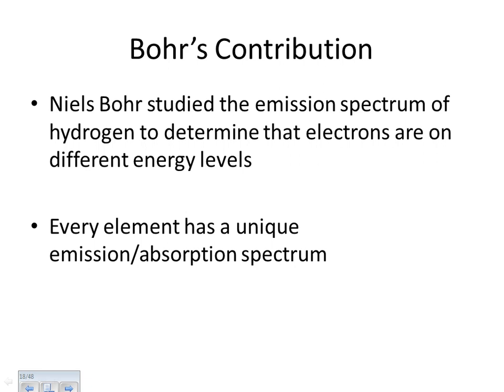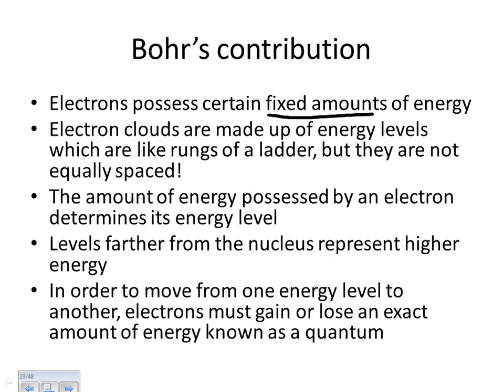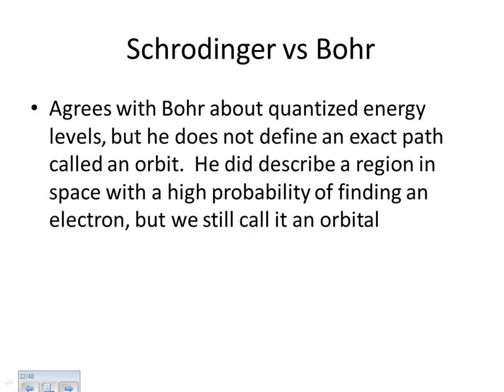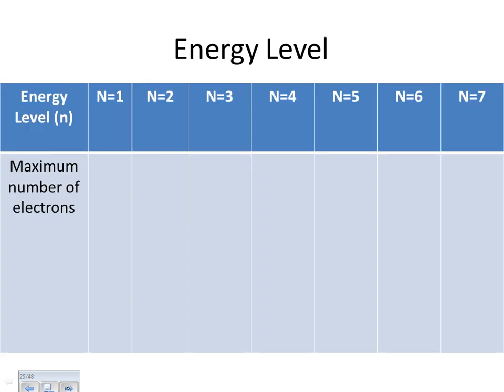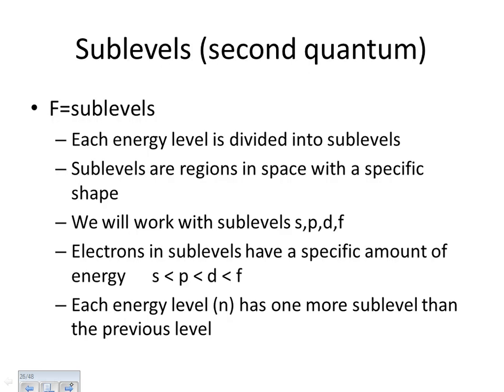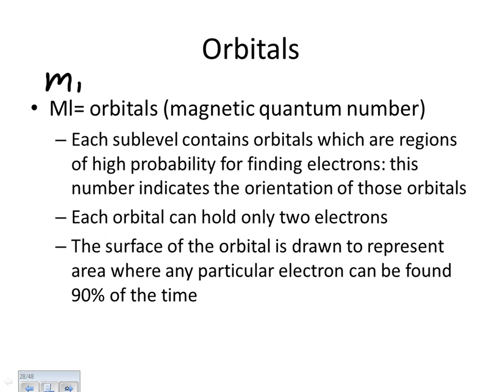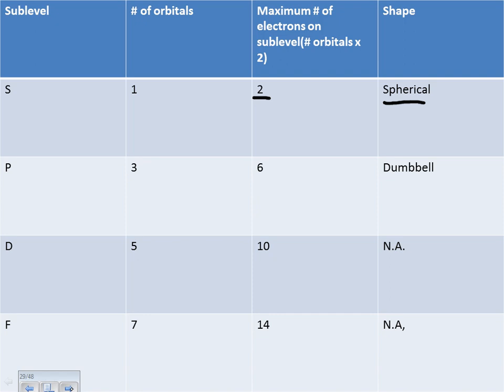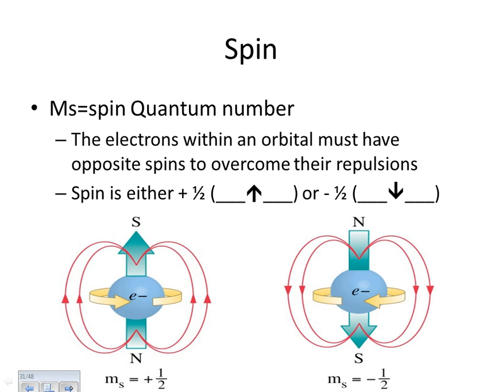Energy Level Diagrams and Quantum Numbers